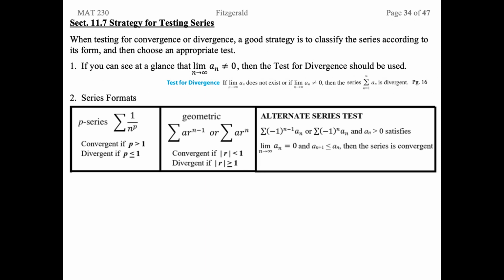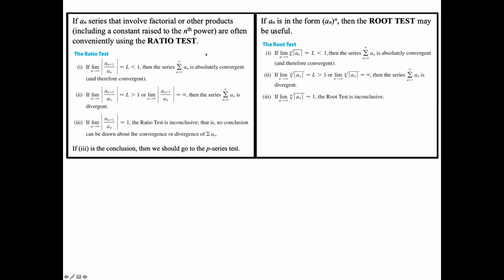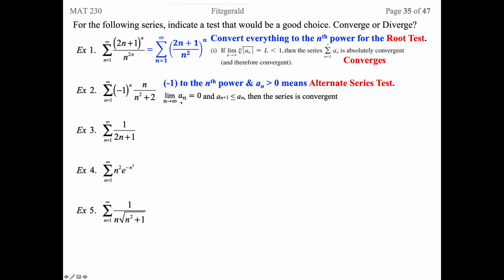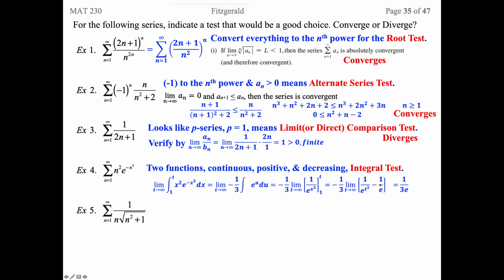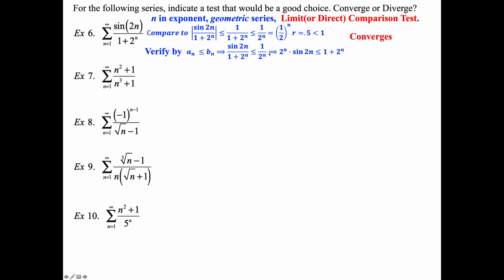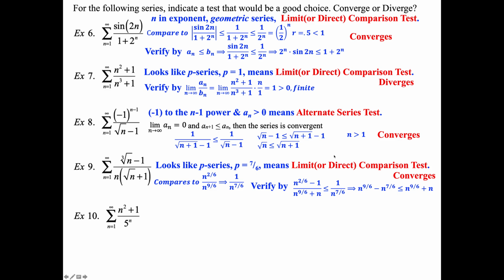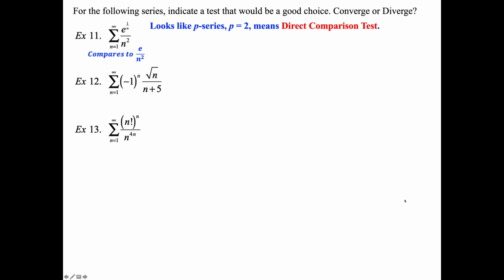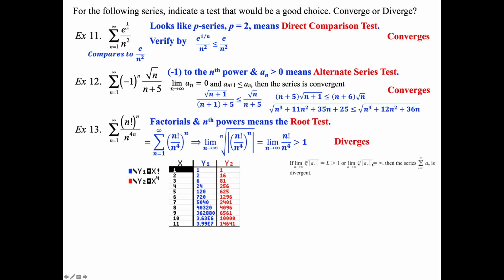MAT 230 Sect 11 7 Lecture Video